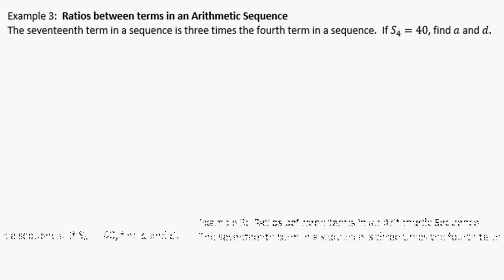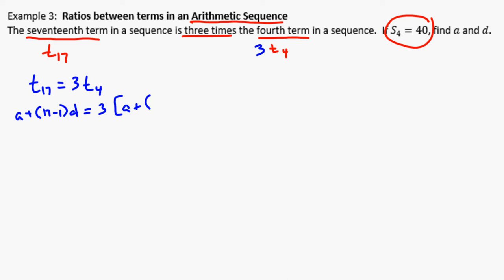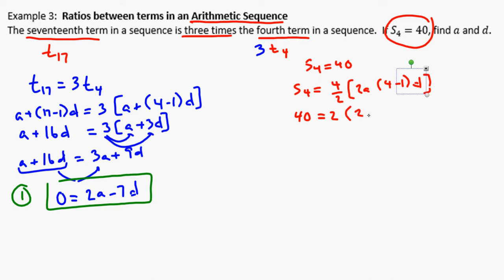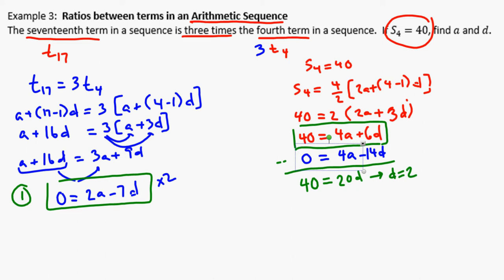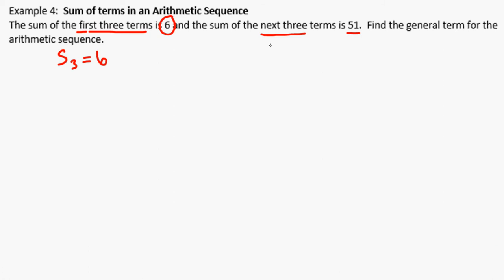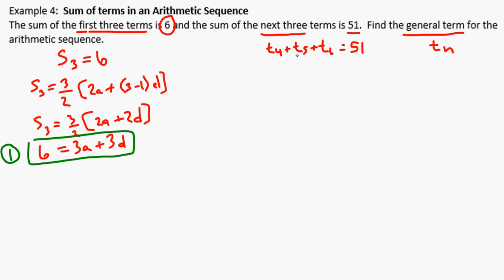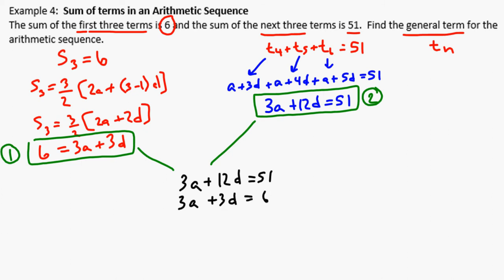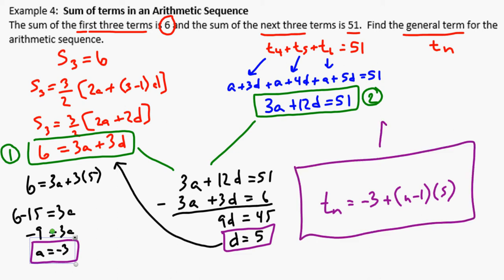MCR Lesson 6 - Arithmetic & Geometric Extension Questions Ex 3 and 4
Learning Goal:  I can/will…
 consolidate knowledge on arithmetic/geometric Sequences/Series extension questions